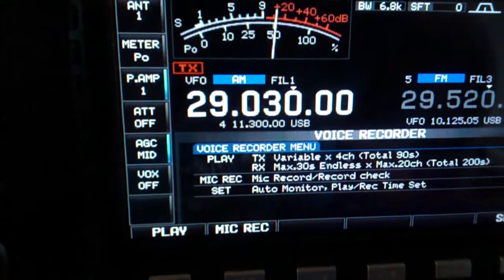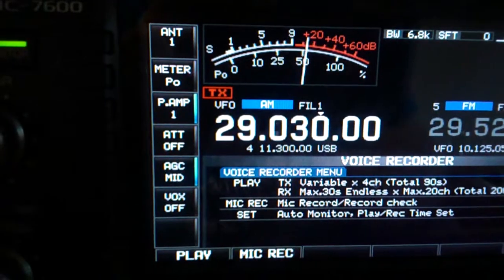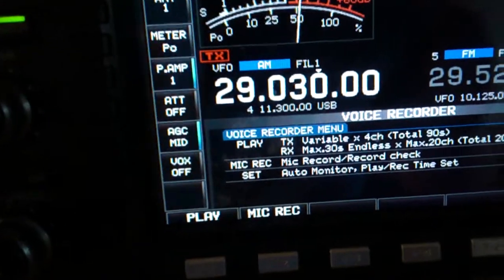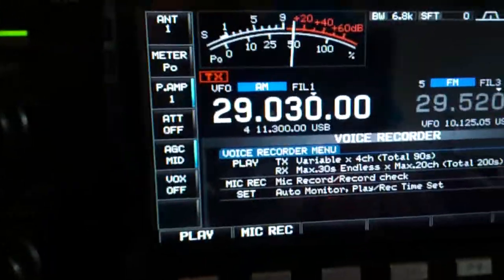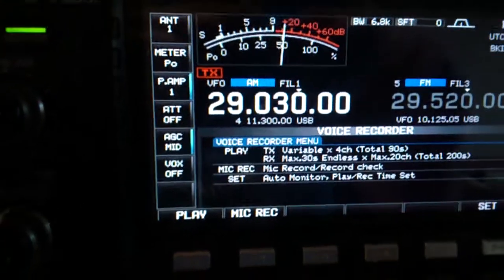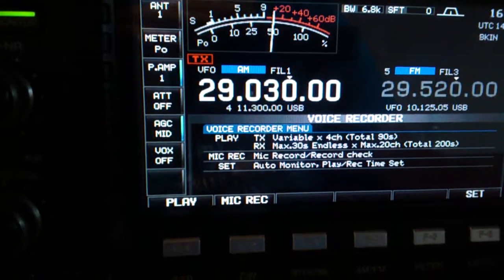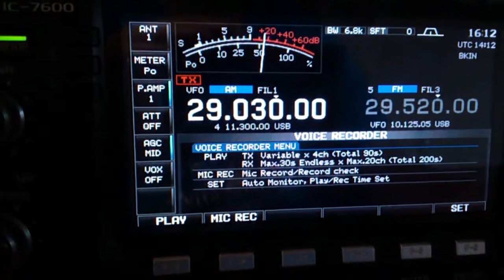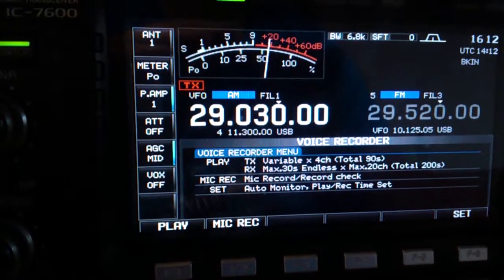W2VW 10m AM booooooming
with and old boat anchor